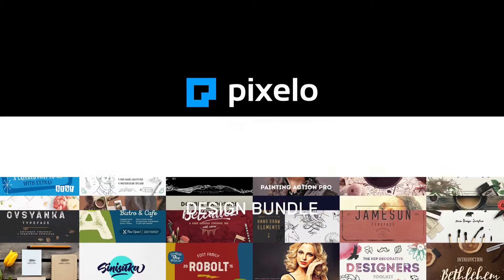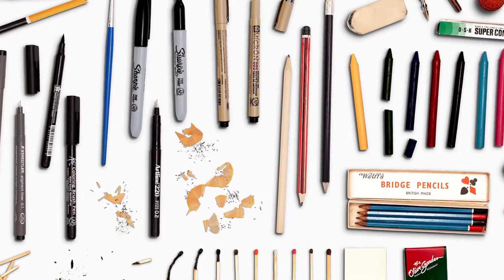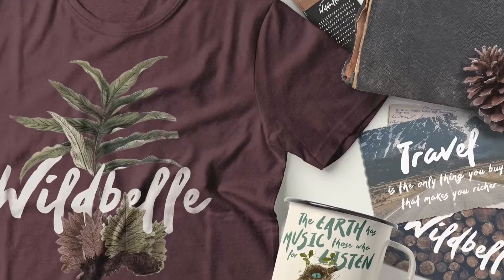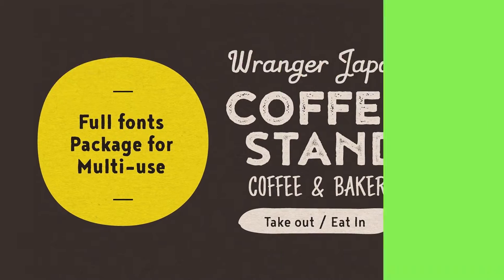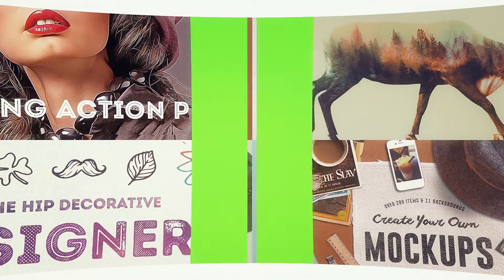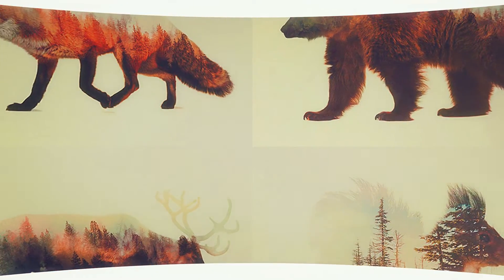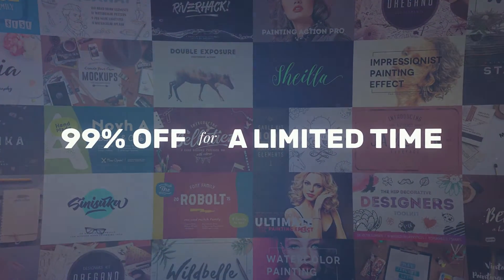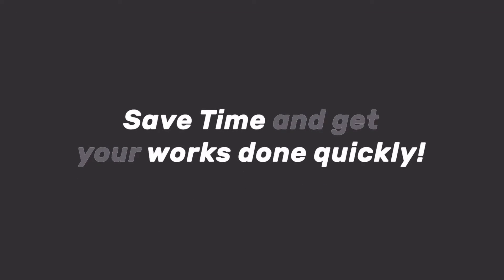The Marvelous Design Bundle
Get 14 Fonts and 1393 Graphics for only $29